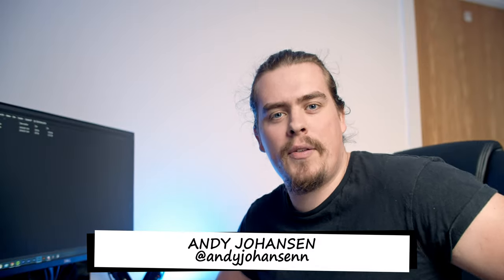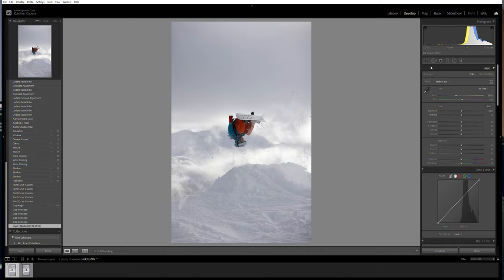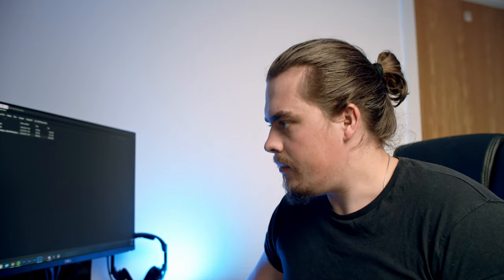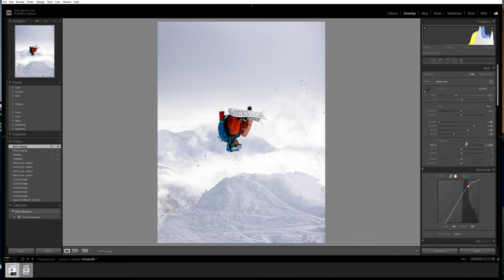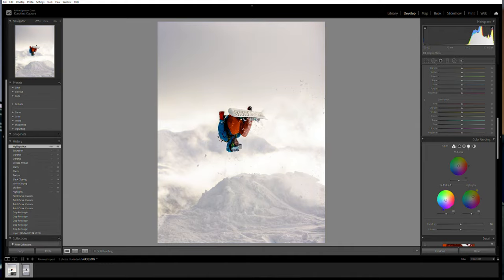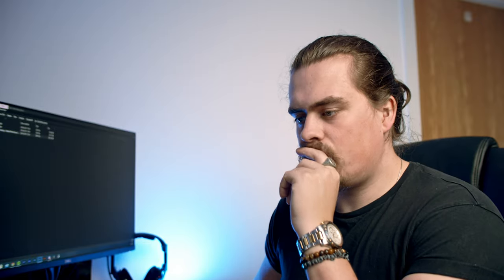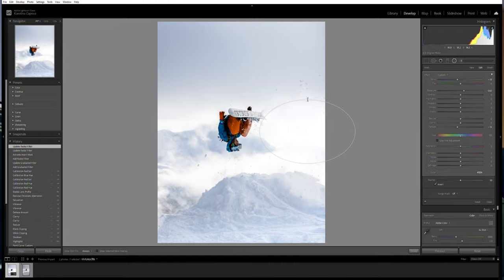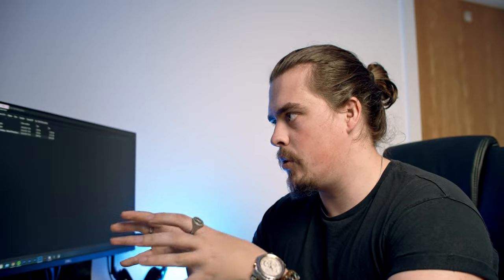How to edit WINTER PHOTOS in 2021!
How to edit WINTER PHOTOS like Andy Johansen! Edit winter photo's in 2021.

In this Adobe Lightroom tutorial I'm showing you how I edit my winter photos in 2021. There are no rights or wrongs, but hopefully this video will give you some inspiration for how to edit your own winter photos! These are my photo editing tips. I have a huge love for landscape photography, and here I got action and snowboard photography with an amazing landscape in one. Hope you enjoy these winter photo tips!

Stay awesome!

00:00 Intro
00:25 Introduction
00:48 Warmup
01:20 Edit

MY GEAR:
- Main Camera
- 2nd Camera
- My GoPro
- Favourite lens
- Favourite Portrait lens
- Cine Lenses
- Soft Box
- Studio Light
- Light Stand
- Shelf (Same as the one in video)
- Focus wheel
- GoPro Filters
- My gorilla pod

MEMORY CARDS I USE:
- Canon R5
- Canon R5 (For Video)
- BLMPCC4K

- Memory card reader

MY PC (Will list more in the future)

ANDY JOHANSEN